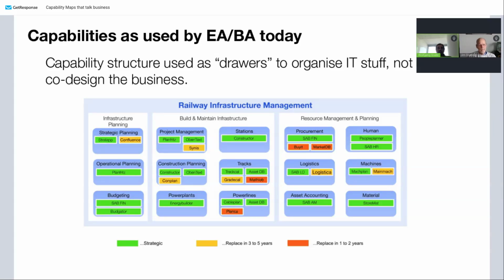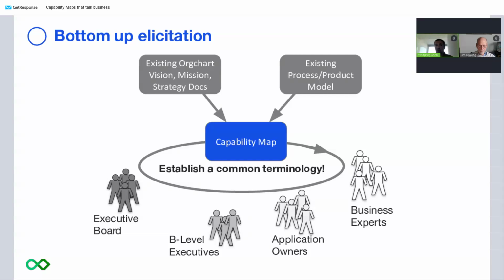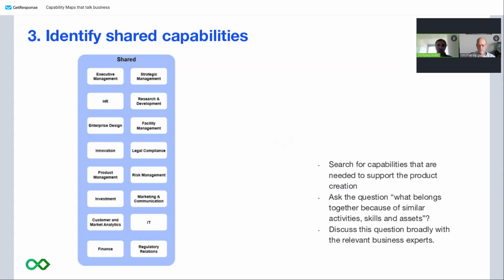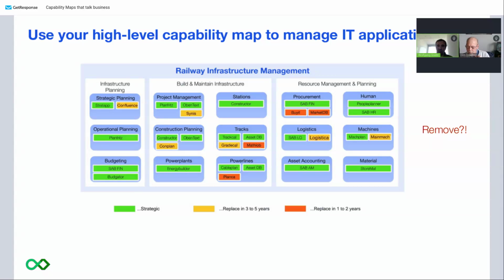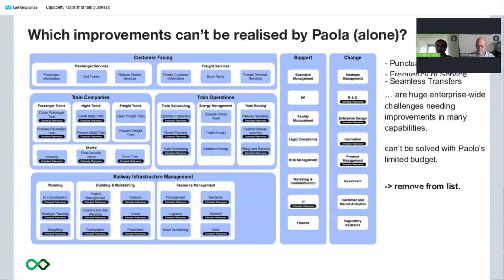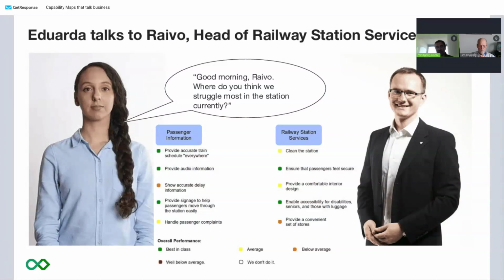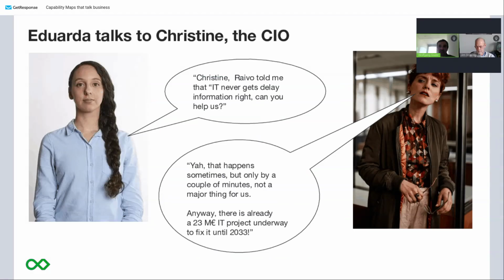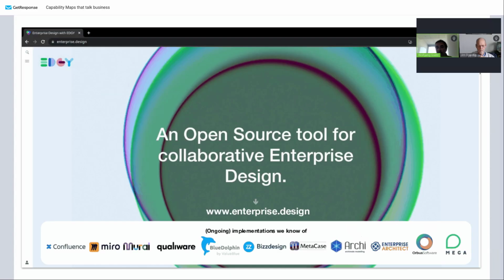Capability Maps That Talk Business (April 2025)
Capability Maps that talk business- 5 heatmapping techniques that turn your map into an executive dashboard

with Wolfgang Goebl and Jim Dowling

Capability maps have a long history. They came out of business schools in the 50ies. In recent years the enterprise and business architecture communities seem to have taken over, making capabilities more of an IT rather than a business modeling concept. Most capability maps we've seen fail to achieve their original purpose: to enable business people to design better enterprises - ones that are fit for purpose, efficient, adaptable to change, and satisfying to customers.

In this newest update of our well-received Capability webinar, Jim Dowling and Wolfgang Goebl will discuss how to bring the concept to where it belongs - as a tool for strategic management.

You will learn:
- how to design your Capabilities to optimise flow and adaptability
- how to assess Capability performance using the attributes effectiveness, efficiency and adaptability
- how to iterate and socialize to build a coalition for gap closure
- how to establish Capabilities as the cornerstone of strategic management